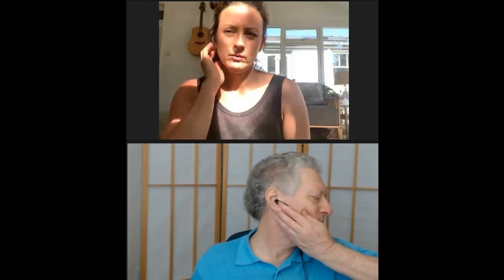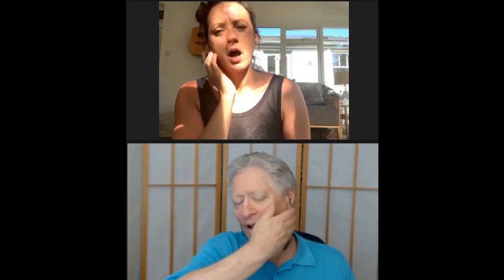How to Free Your Jaws | client instruction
In the natural biting movement, the head comes forward as the jaws open to bite. To free your jaws, then, requires a similar combination movement.

To do the lower jaw, alone, is an unnatural action that affects only part of the biting pattern, and so produces only partial results.

If you like, test it both ways to see what I mean.